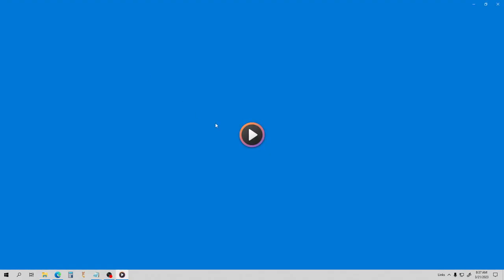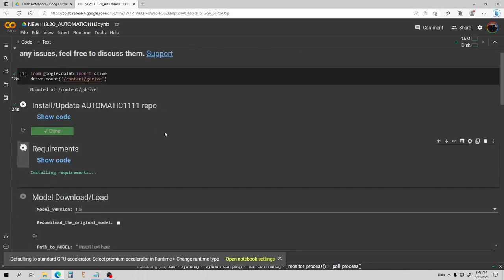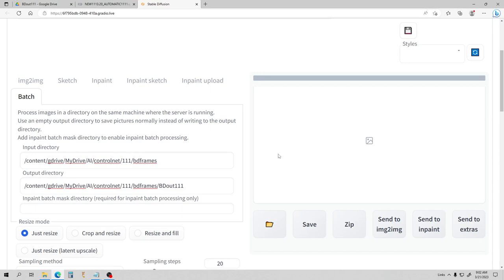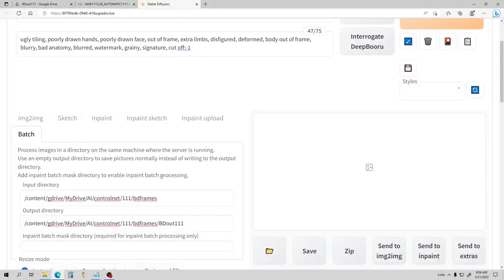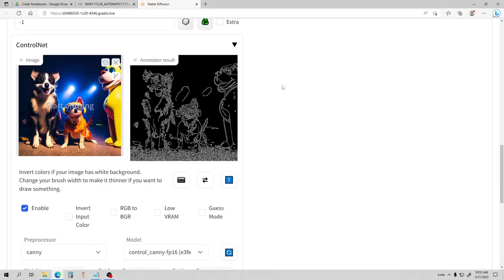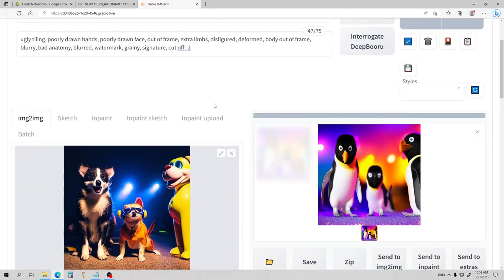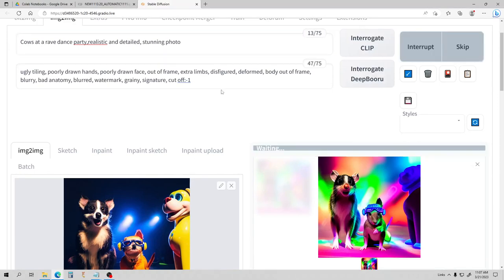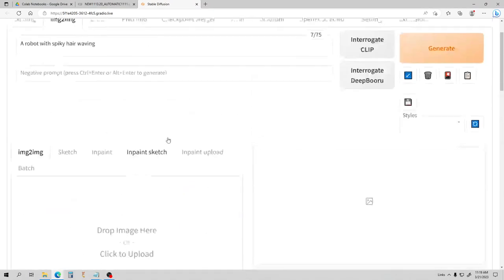How to use Control net Batch processing to make Videos with Colab, Deforum The LastBen notebook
How to use Controlnet
Batch processing to
make Videos with
Colab,Deforum
TheLastBen notebook

This shows how to batch process a series of images
to make a video using controlnet with The Last Ben notebook.
Deforum is also currently developing Controlnet video
at the time of this it is a work in progress but I will be
releasing more guides on Deforum soon!
There is a link to the Last Ben notebook I used for this below.

00:00 What you need to use controlnet to batch process images
02:42 Using The Last Ben Auto1111 notebook with google colab
04:00 Setting up the folders for controlnet batch processing
05:20 Adjusting controlnet canny settings
06:30 Prompts
09:45 Assemble the frames in post edit
10:20 Video Render sample
10:30 Demo of different controlnet models
12:20 Doggy Rave Dance Party
14:20 Horsey Rave Dance Party
15:30 Seal Rave Dance Party
15:50 Penguin Rave Dance Party
18:20 Rodent Rave Dance Party
20:00 Scribbles
23:00 The End

The Last Ben fast stable diffusion notebook for Auto1111 and controlnet